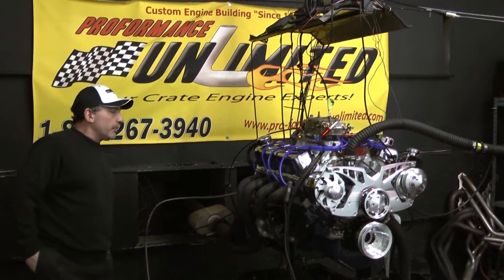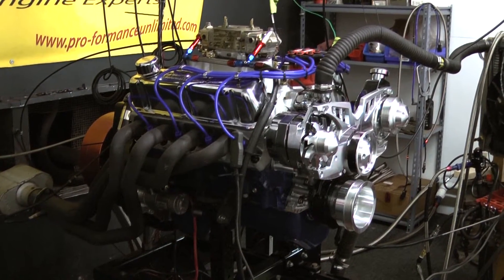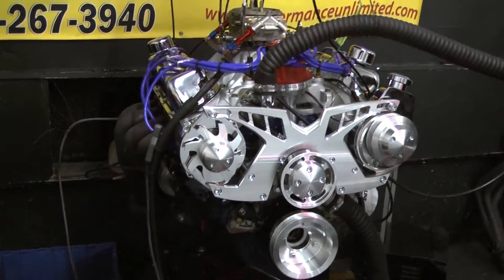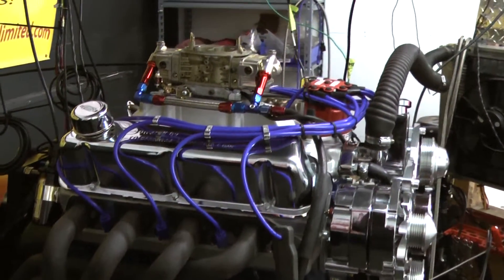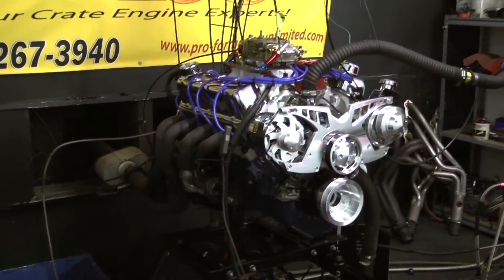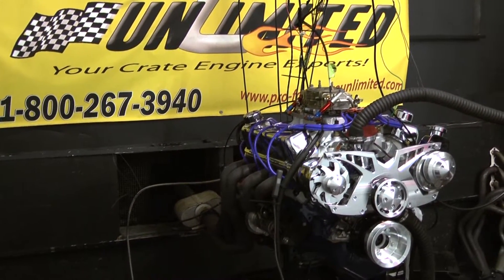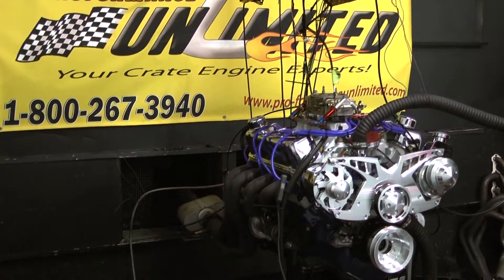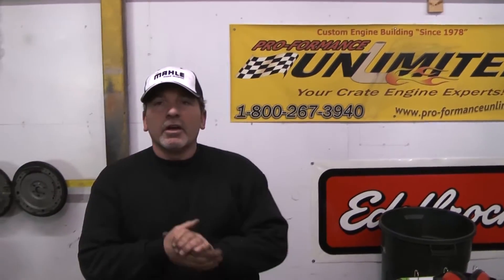418W Ford Crate Stroker Engine Dyno Run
Proformance Unlimited's Ford 418w crate engine. you can view this engine package at the following